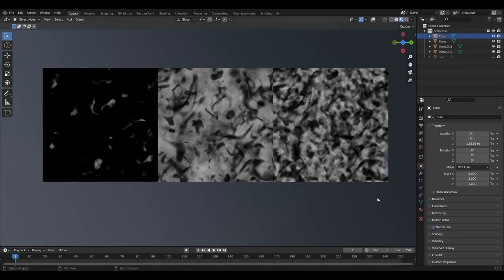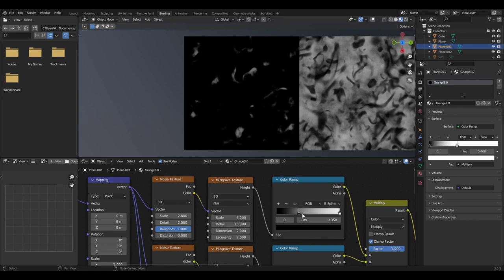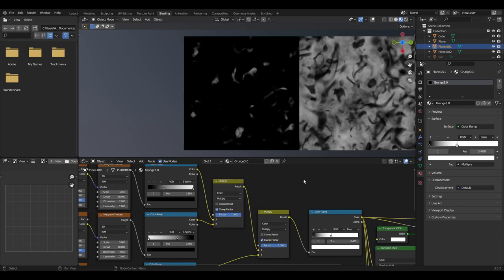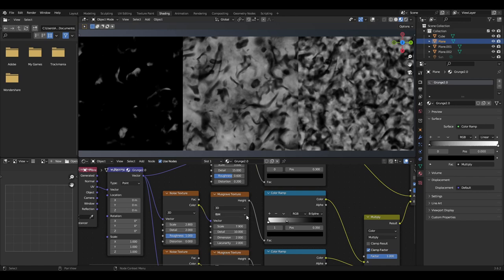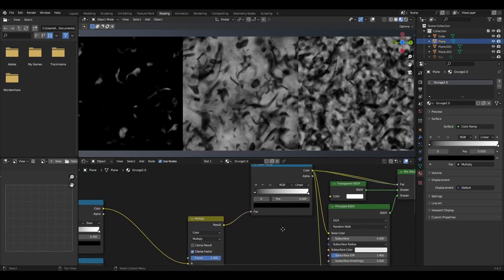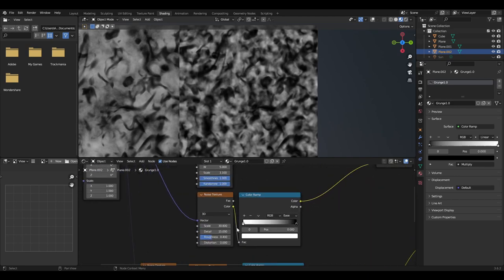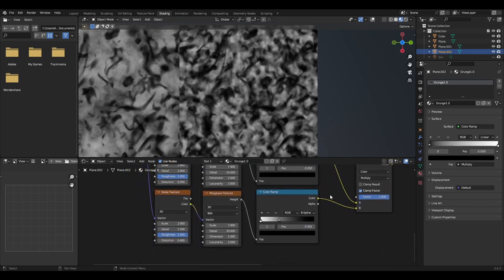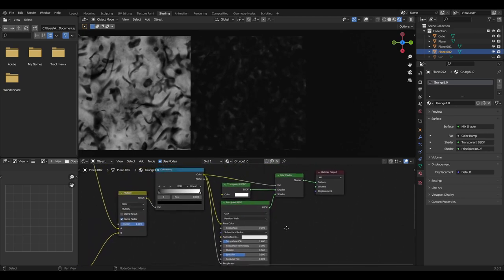Procedural Grunge Textures | Blender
These are my procedural node setups I use when creating grunge textures (finger marks) for my models.

Chapters:
0:00 - Intro
0:14 - Little Grunge
1:44 - More Grunge
3:07 - Lots of Grunge